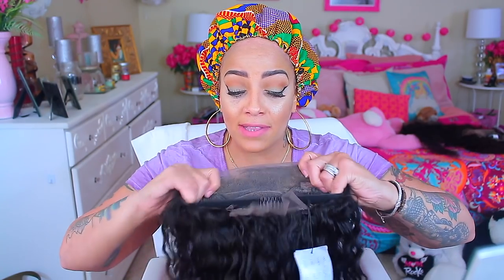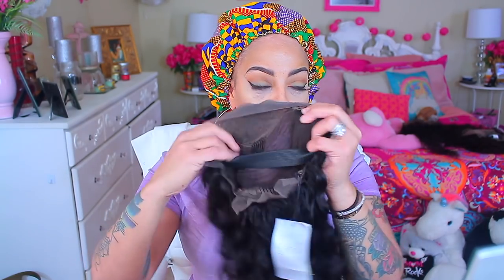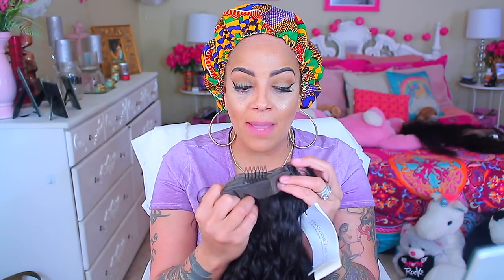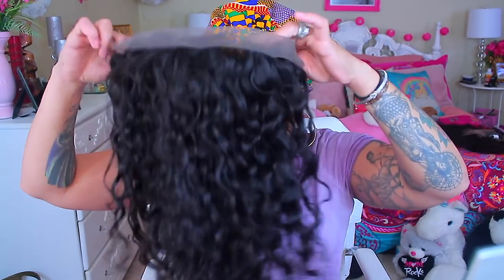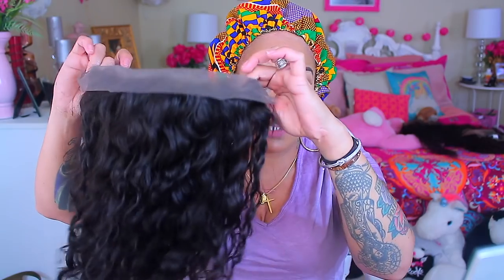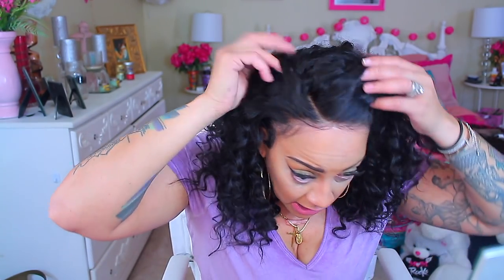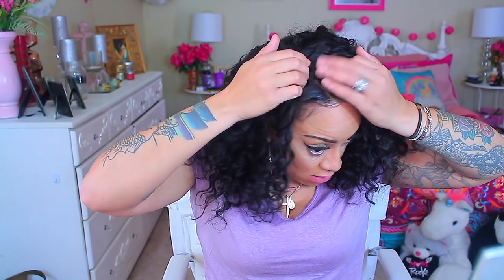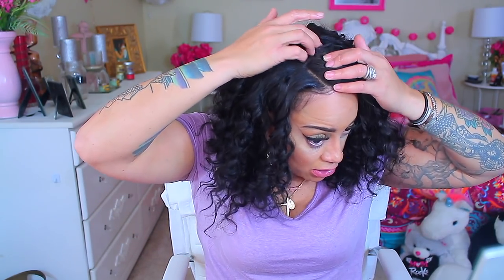AMAZON PRIME SUPER CHEAP LACE FRONTAL NATURAL HAIRLINE OUT THE BOX NO PLUCKING! Chanticelacewig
Amazon Prime super cheap lace frontal wig, natural hairline no pre plucking hairline needed, chantice lace wigs easy to install wig application on curly short hair, beauty with muffinismylovers glueless lace frontal wig tutorial and wig review how to apply a wig

Wig Details

Chantiche Affordable Curly Human Hair Lace Front Wig 150% Density

Hair length : 8-16"

Lace Color: Medium Brown

Cap size : 22.5" circumference

Save you 6$ ❤  18inch body wave 360 wig:

Save you 7$ ❤ 20inch body wave 360 wig

Save you 8$ ❤ 18inch straight 360 wig:

Save you 9$ ❤ 20inch straight 360 wig

Amazon Chantiche store:

 Follow Chantiche Lace Wig social media network

WRITE OR SEND US LOVE GIFTS TO:
Muffinismylovers

SOME OF MY FAVORITE SITES